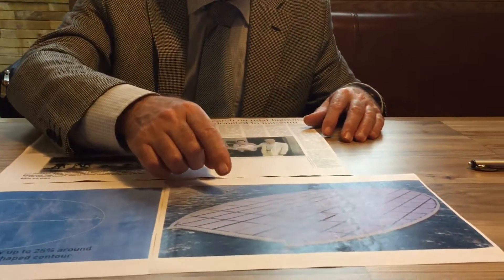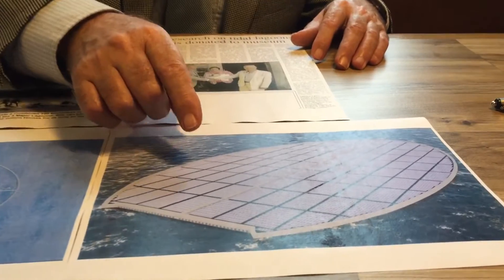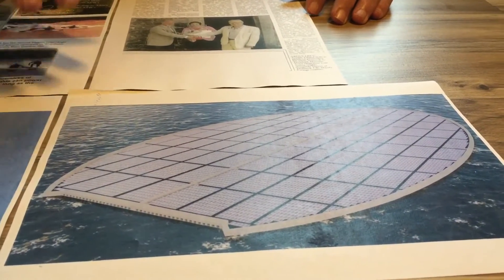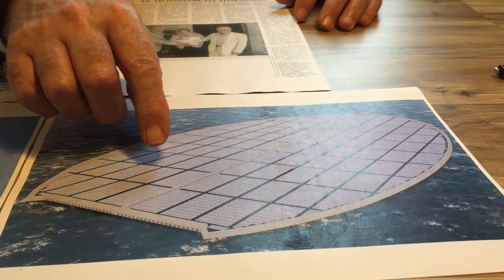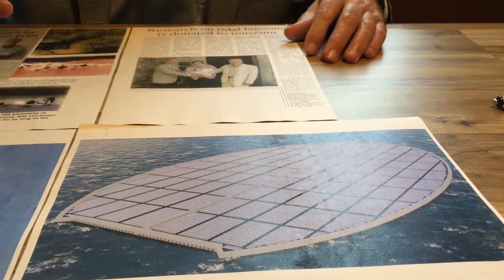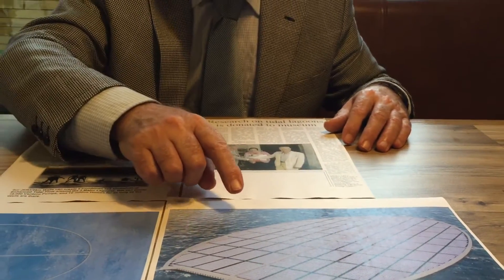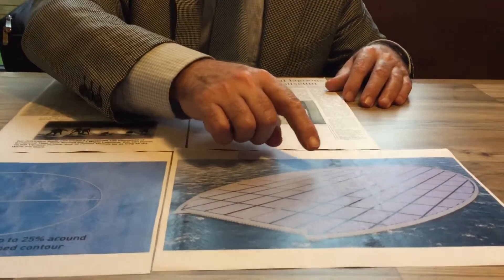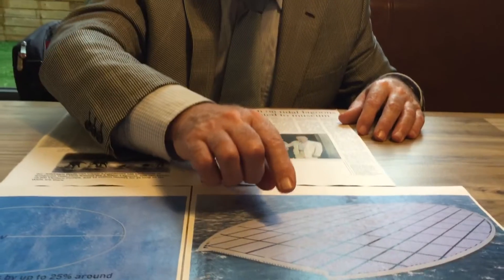Joseph Toland tells us about Jetstream lagoons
The west Devon inventor says the technology could harness enough tidal energy to power 30 million homes.